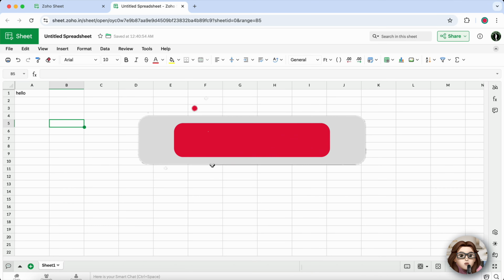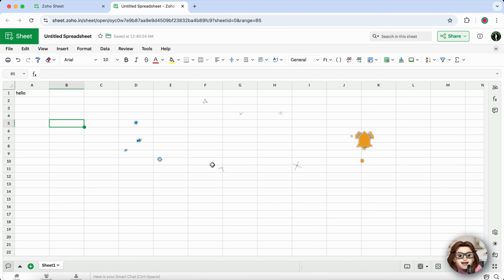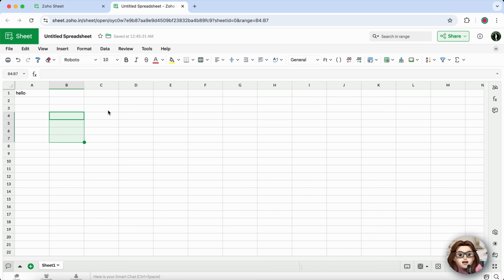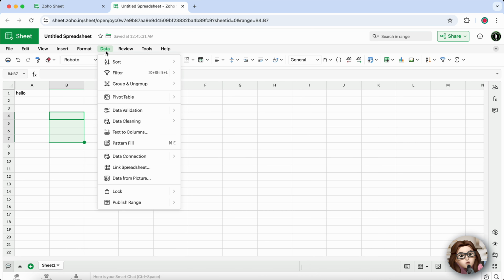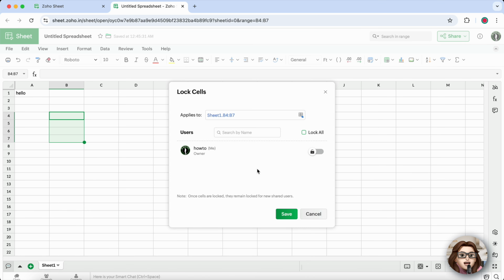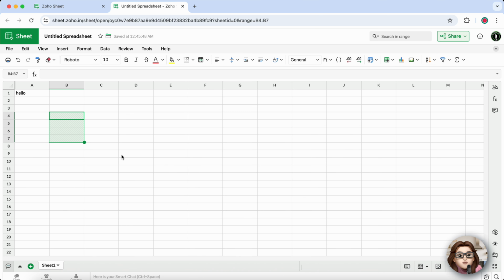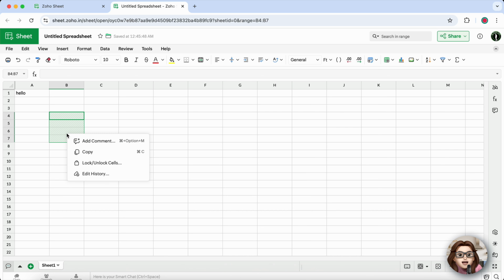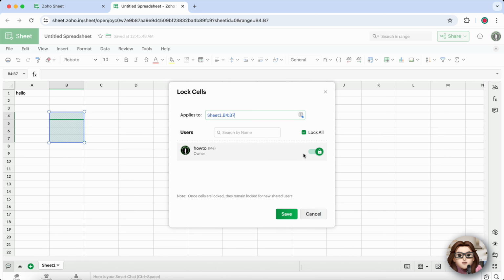How to Lock Cells in Zoho Sheet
Locking cells in Zoho Sheet is one of the most important features if you want to protect your data, prevent accidental edits, and maintain control over shared spreadsheets. In this video, you’ll learn exactly how to lock cells in Zoho Sheet step by step, so only the right people can edit the right information.

Locking cells allows you to protect formulas, headers, totals, and critical data while still letting others work on editable sections. Whether you’re managing a team spreadsheet, financial data, attendance sheet, or project tracker, cell locking helps keep everything accurate and secure.

In this tutorial, we cover how to select specific cells, rows, or columns in Zoho Sheet and apply protection settings. You’ll also learn how to set permissions so viewers, collaborators, or editors have limited access based on their roles. This is especially useful for businesses, freelancers, students, and teams who rely on shared spreadsheets every day.

We’ll also explain how sheet protection works in Zoho Sheet, including the difference between locking individual cells and protecting the entire sheet. You’ll see how to allow certain users to edit locked cells while restricting others, giving you full control over collaboration. If you’ve ever wondered why some cells can’t be edited or how to unlock them later, this video explains that too.

This guide is perfect for beginners as well as advanced Zoho users who want to improve spreadsheet security and workflow efficiency. By the end of the video, you’ll be able to confidently lock and manage cells in Zoho Sheet without breaking formulas or blocking necessary edits.

If you’re using Zoho Sheet for accounting, inventory management, reports, dashboards, or team collaboration, learning how to lock cells is a must-have skill. Make sure to watch till the end so you don’t miss any important tips.

This video shows you How to Lock Cells in Zoho Sheet Easily! Watch this Video till the end to learn How to Lock Cells in Zoho Sheet.

Were you able to figure out How to Lock Cells in Zoho Sheet? Share this with your friends who want How to Lock Cells in Zoho Sheet.

Problem Solved in this Video-:

What Do you Think of How to Lock Cells in Zoho Sheet?